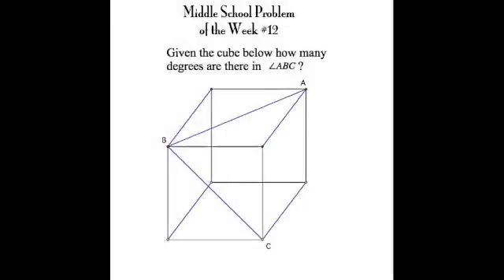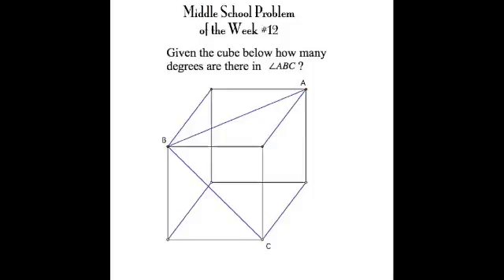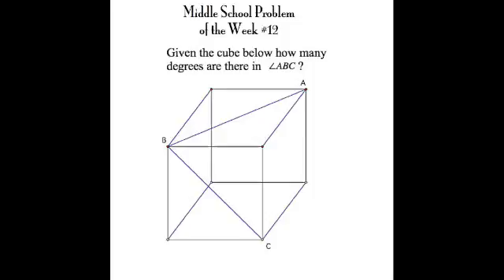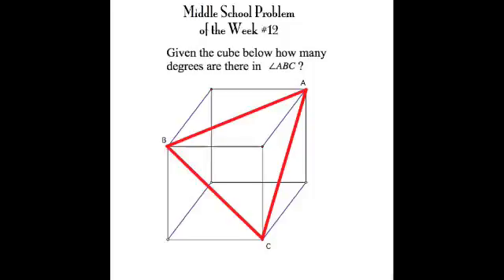LSC MSPOTW Volume 1, Number 12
Video Solution to LSC Middle School Problem of the Week, Vol. 1, Number 12.